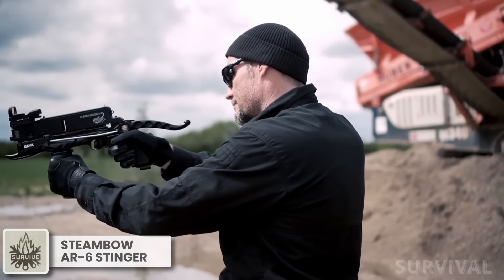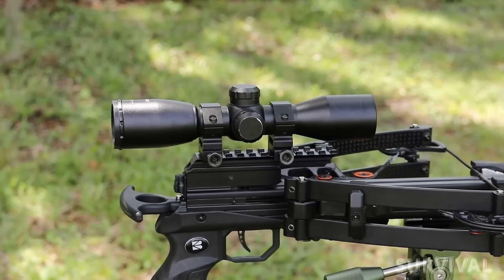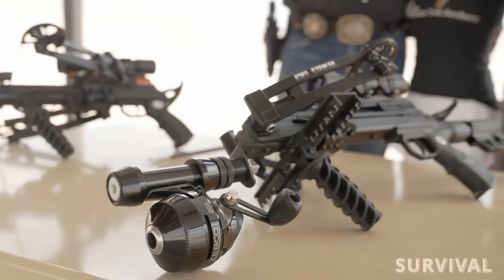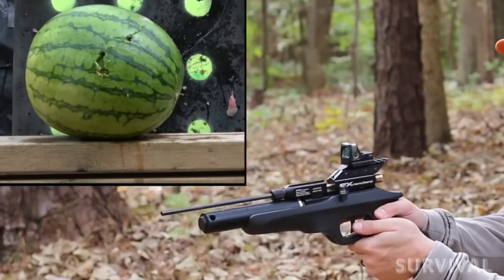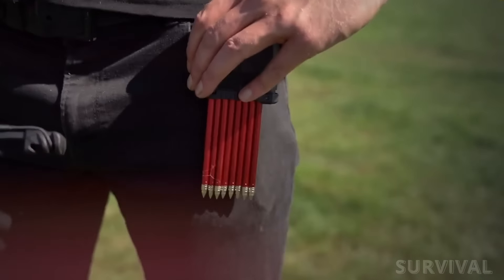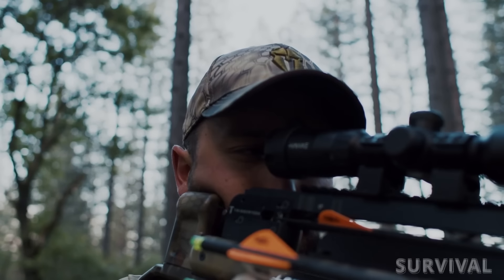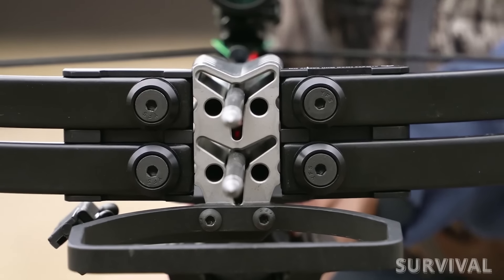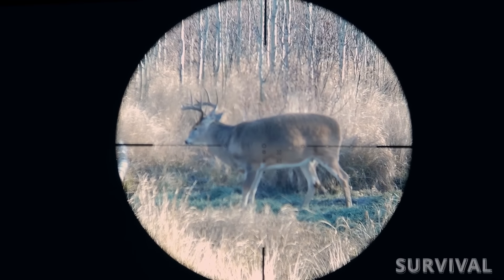5 MOST DEADLY MINI CROSSBOWS On Amazon You Need To Know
The world of mini crossbows has come a long way in introducing their customers to a wide array of lethal arms that do not operate on gunpowder. Be one an outdoor enthusiast, a survivalist, or one with a tactical gear curiosity, mini crossbows cadre an effective and compact alternative for defense, hunting, or recreational use. In this review, we look at some of the deadliest mini crossbows on Amazon and why they are turning into some of the newest deadly gadgets for personal use. With technology expanding, these tools have turned out to be more efficient than ever; they're newer, more accurate, and deadlier.
When it comes to the most deadly mini crossbows on Amazon, 2025 offers a wide range of options that cater to different needs, from home defense to hunting. These lethal weapons provide a reliable alternative to firearms without the need for gunpowder, making them a popular choice among those looking for silent, powerful tools. Be sure to choose a model that meets your requirements, whether it's high draw weight for maximum lethality or compact size for portability.